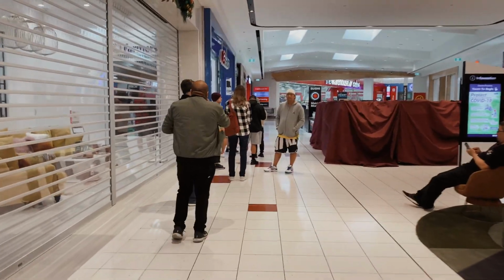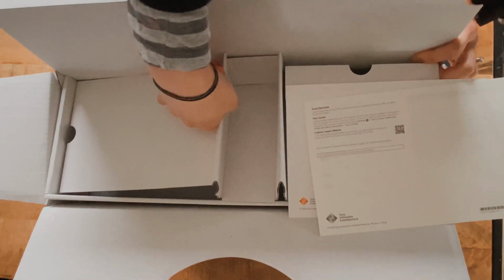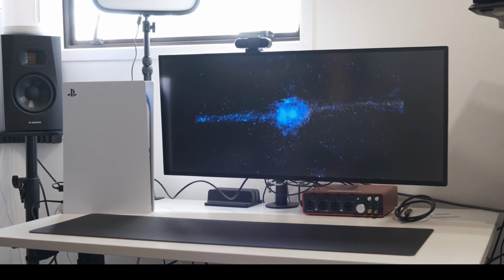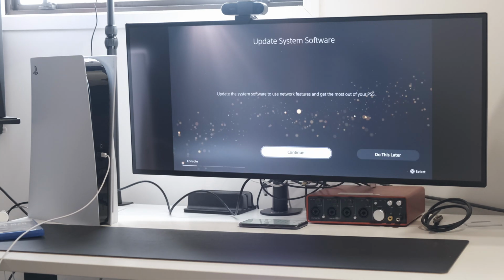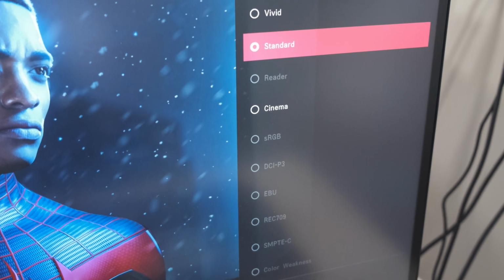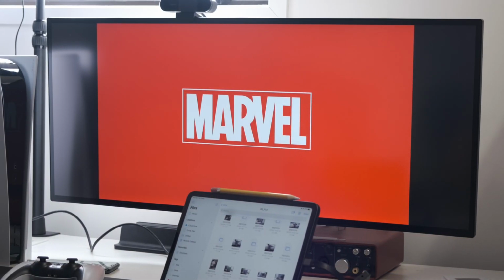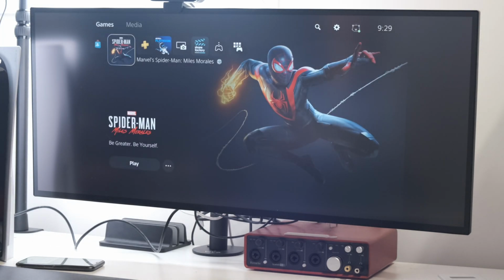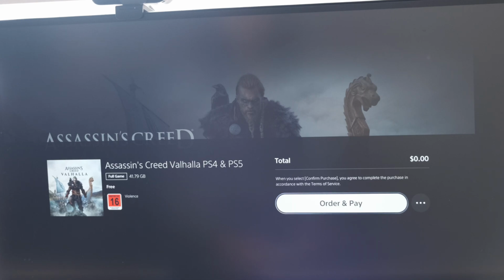Picking up and trying PS5 console on launch day - widescreen? Spider Man: Miles Morales?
Hi all, sharing a vlog of what it was like to pick up a PS5 in NZ on launch day, and checked out a couple of games on a 5k2k (4K compatible) widescreen monitor (34WK95U).

Sorry about the changing volume etc, hopefully I will get better at this!

Timestamps
0:00 Intro + trip to the game store
0:55 The queue to pick up the console
1:45 Unboxing
4:30 Booting up PS5
5:05 Set up process
6:54 PS5 UI + Widescreen 4k?
8:35 Spider Man: Miles Morales - installing and updating
10:28 Spider Man: Miles Morales Introductory/Recap Video
11:56 Spider Man: Miles Morales booting up time
12:39 The PS PLUS collection
13:06 Assassin's Creed - PS4 to PS5 upgrade path
14:06 Astro's Playroom footage
18:57 Assassin's Creed - PS5 version bootup/Closing